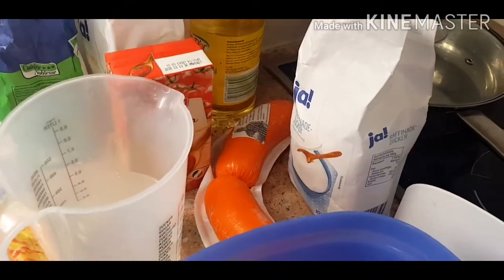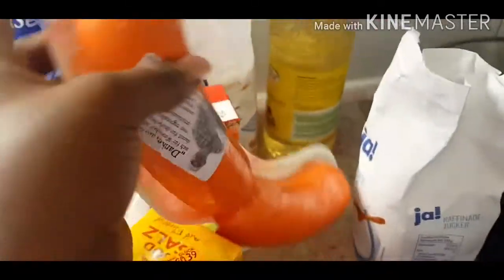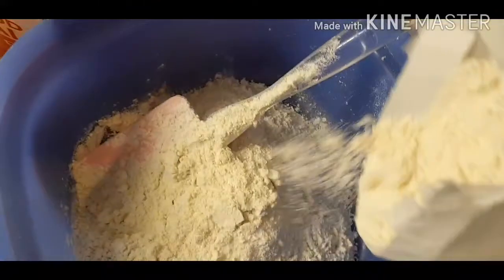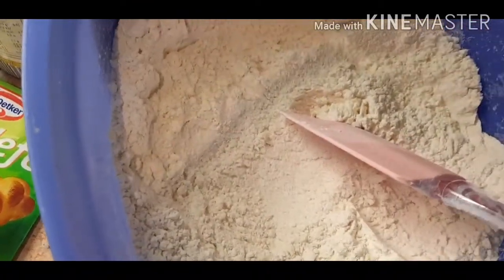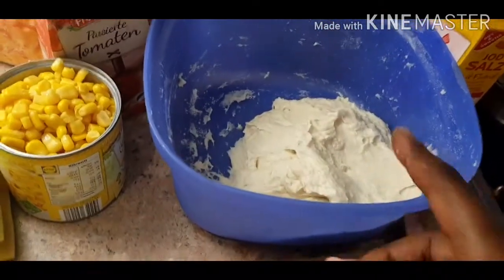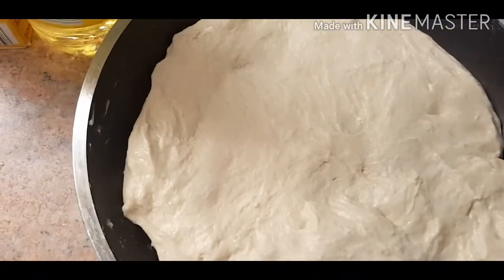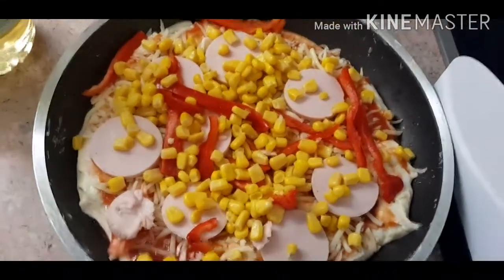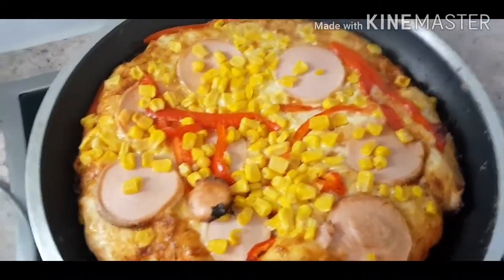How to make pizza at home without Oven/ Homemade pizza in the Pan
Hi everyone ,this video shows how to make pizza without Oven,this pizza in the pan is very easy and simple to make

Ingredients:

1/2 cups of plain flour
Tomato sauce
1/2 cup of  warm water
1 tbsp of yeast
2 tbsp of sugar
1 tsp of salt
1 tbsp of oil

Mozzarella
Paprika
Corn
Margarita